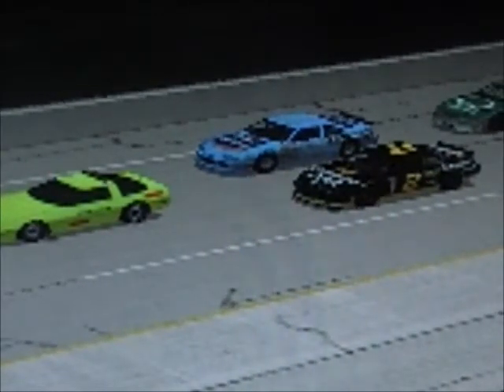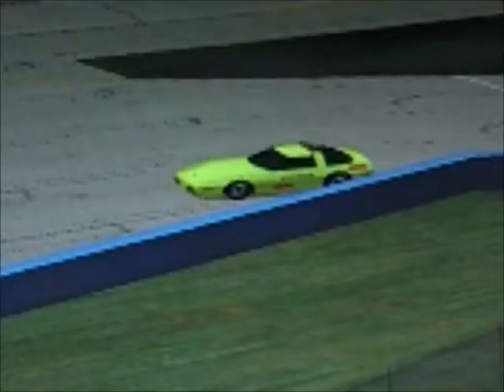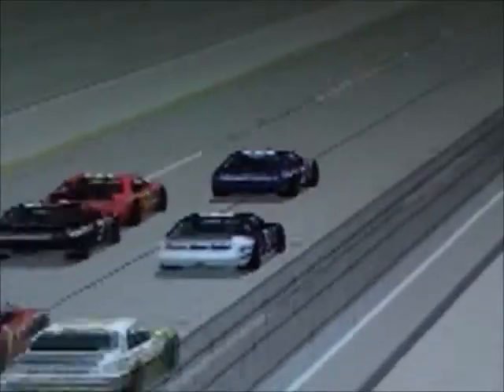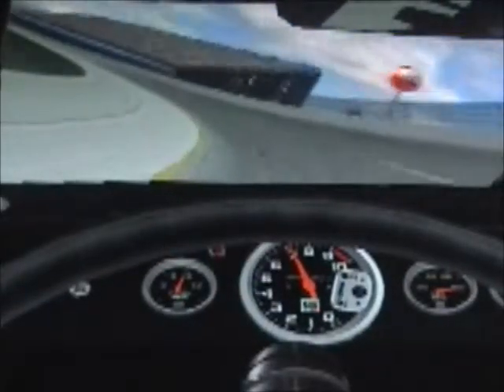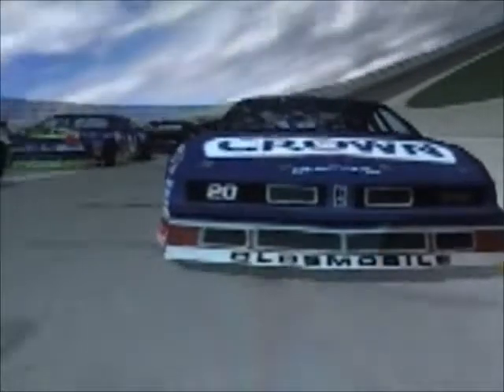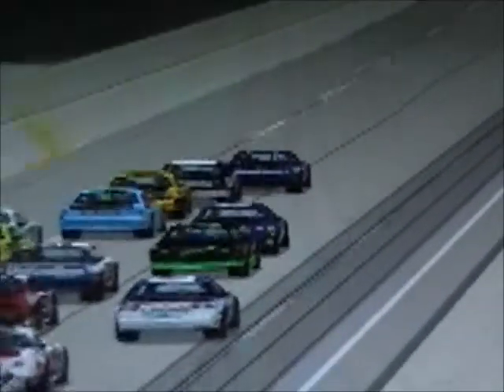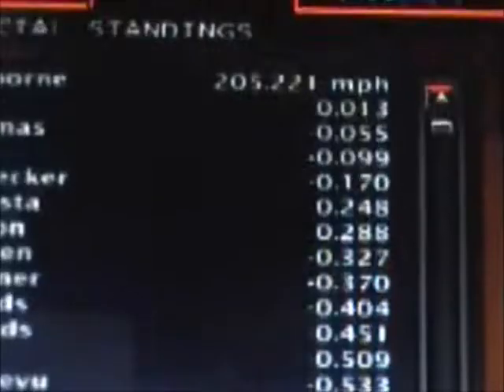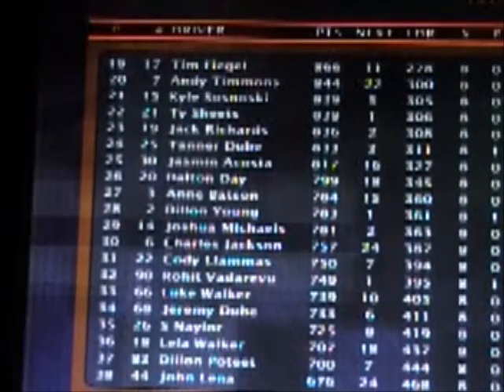Castrol GTX Cup Series; Season 9; Race 8; Aaron's 499